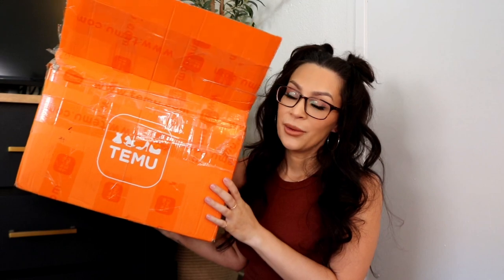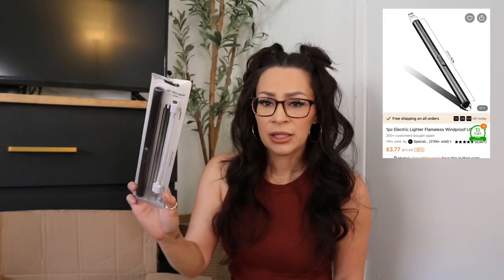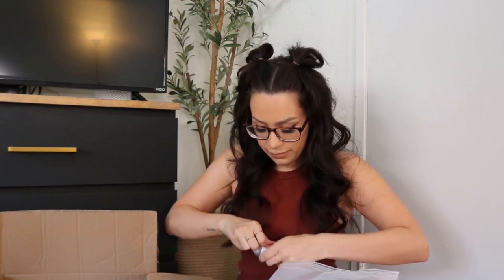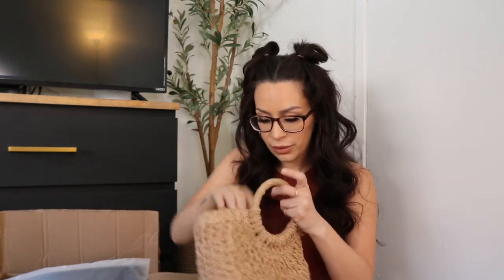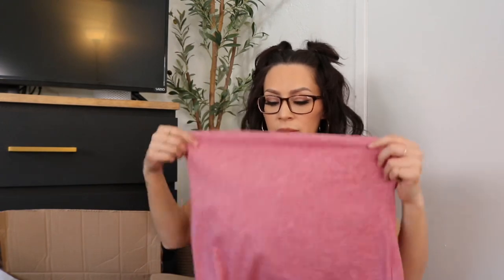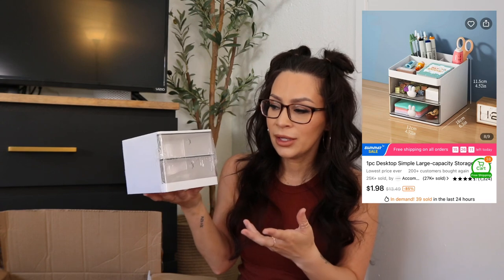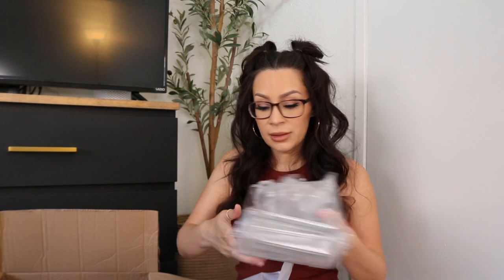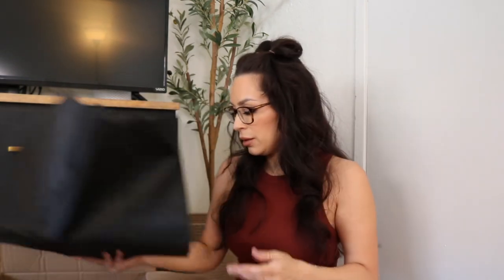What I ordered VS what I got from TEMU unboxing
Items in today‘s video：
Mini Photo Printer $3.49💰

Leak Proof Pump Press Bottle Portable Storage Holder $2.49💰

Newest Car Fries Holder Drink Food Cup Holder $2.79💰

Burlap Bag (9"x6"x9"), Laminated Waterproof Vintage Linen Bag $2.99💰

Desk Drawer Organizers Trays Set Clear Plastic Makeup Storage Bins $10.99💰